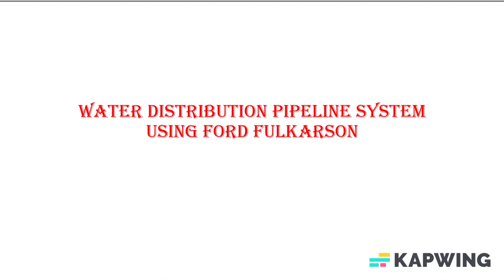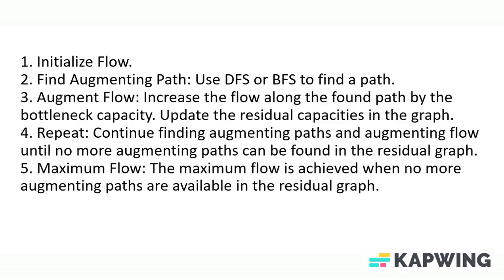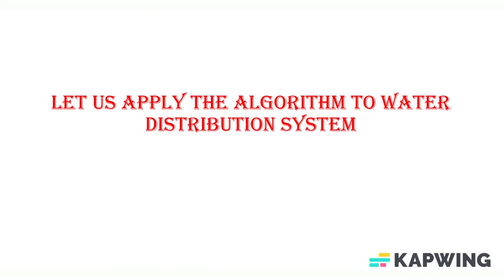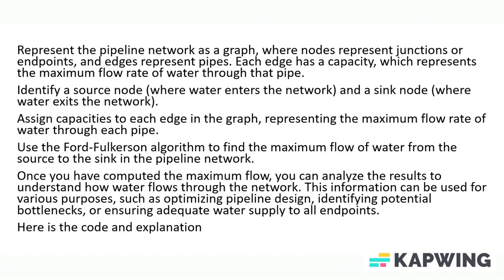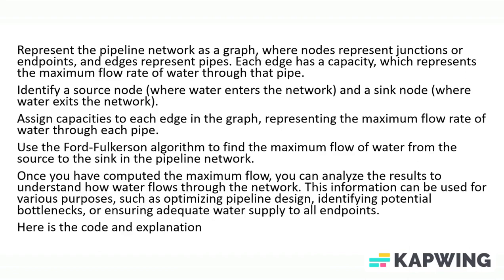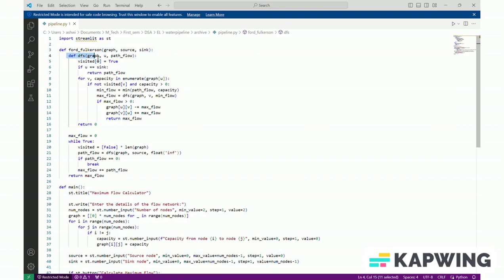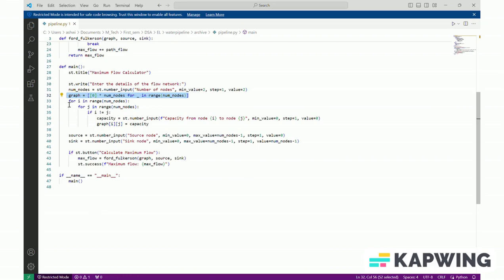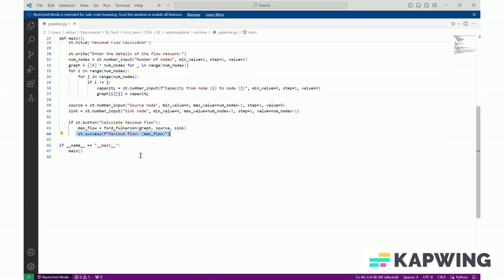1RV23SIT03 AshwiniKJ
Water Distribution using Ford Fulkarson Algorithm